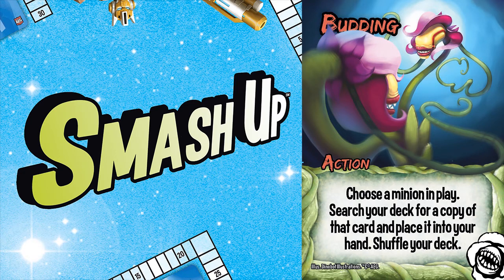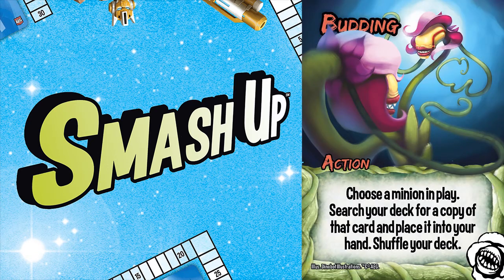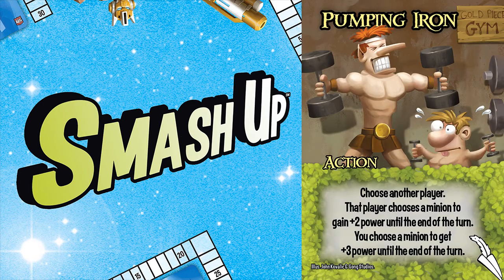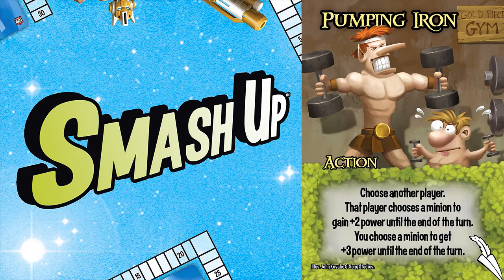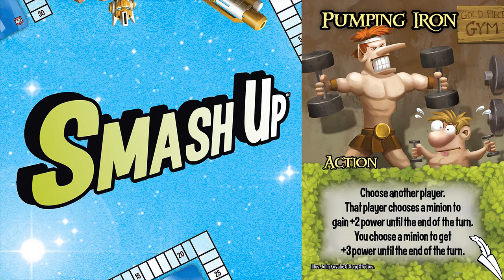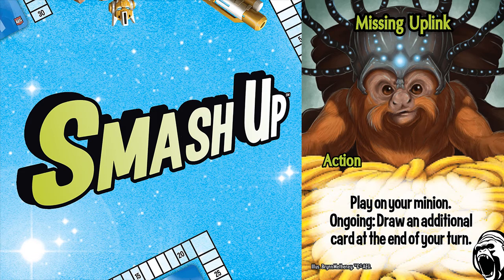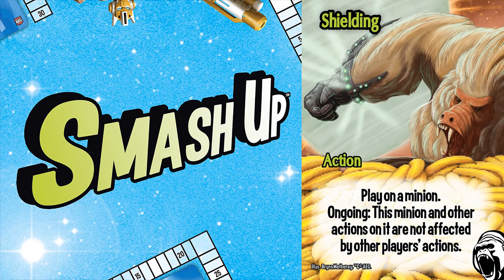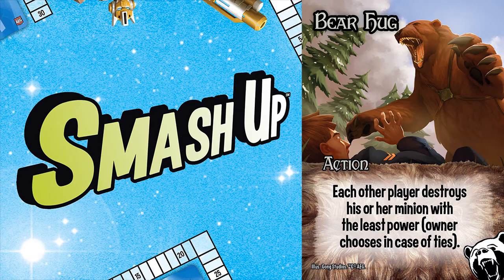Smash Up Top Twelve Interesting Card Wordings Part 1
Part 1 of a two part series of cards that have unusual word choices, choices which have interesting implications.